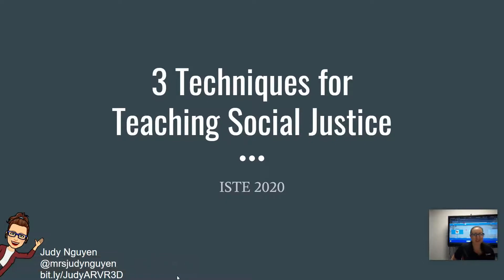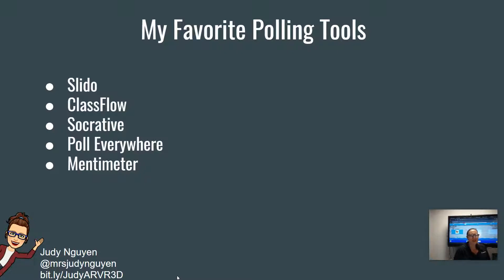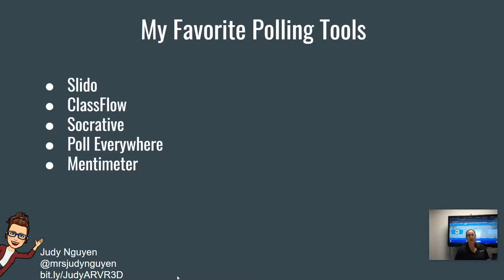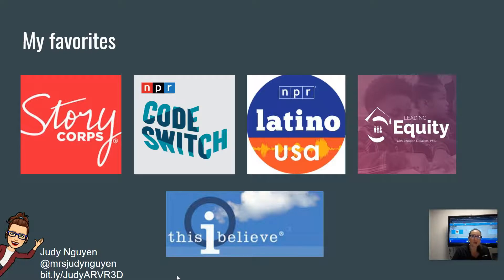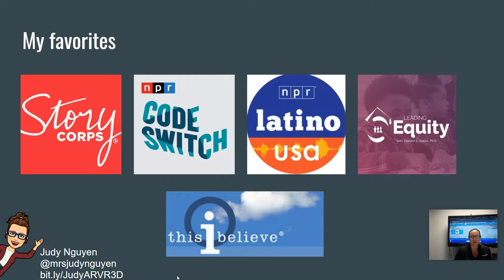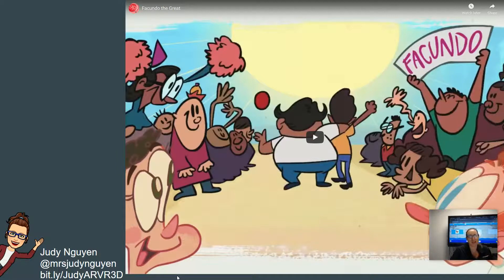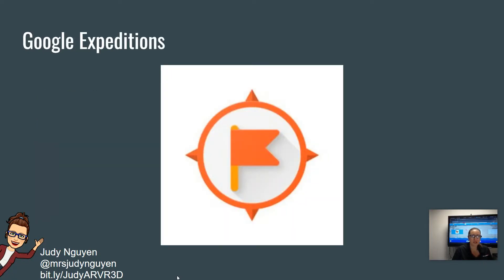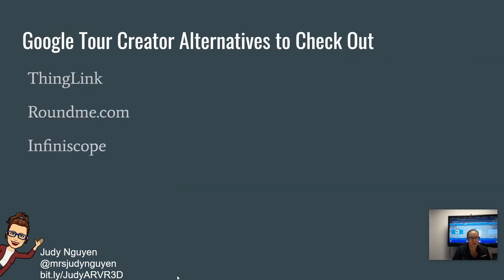ISTE 20: 3 Techniques for Teaching Social Justice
Looking for new ways to address tough issues in your classroom? Together we will explore three techniques — 360-degree video and images, podcasts/audio and online polling tools. These techniques provide unique perspectives and sensory experiences that can help guide students to their own conclusions on contemporary social justice issues.